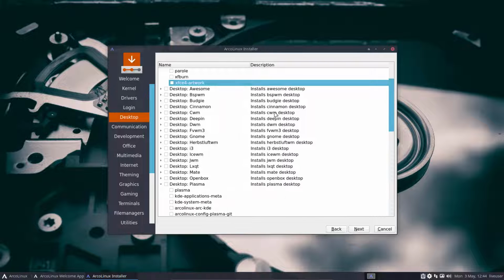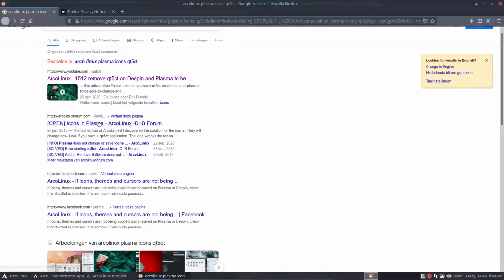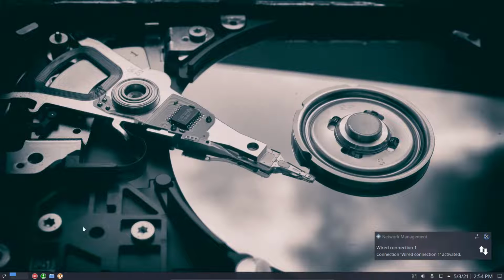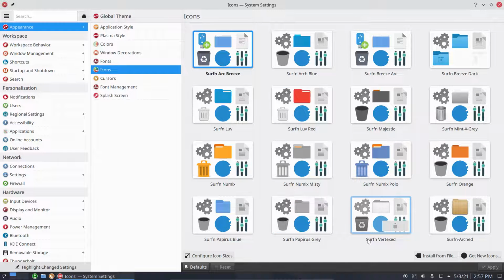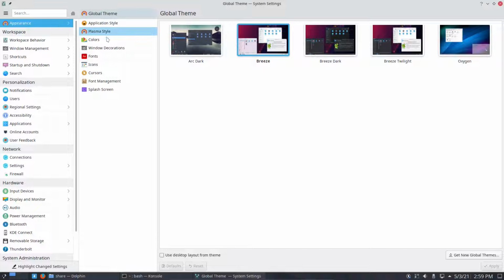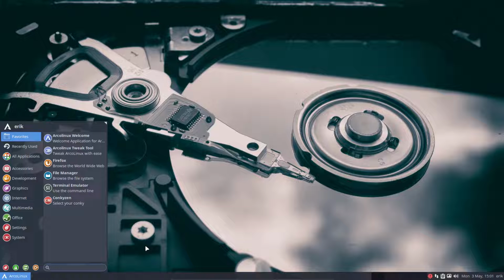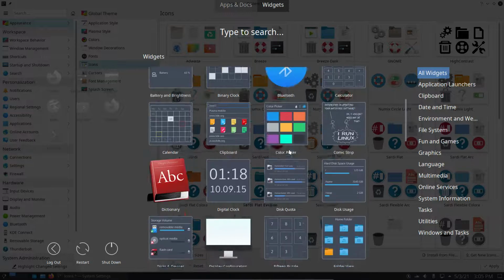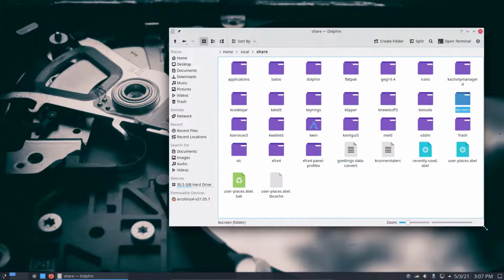ArcoLinux : 1992 Installing ArcoLinuxL with Plasma - remove qt5ct